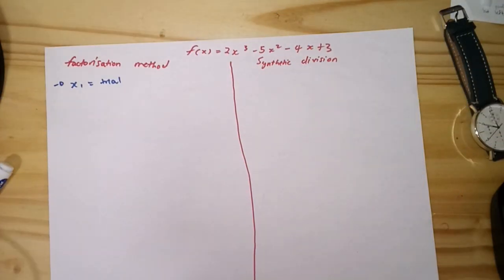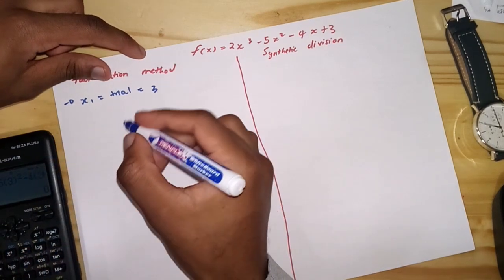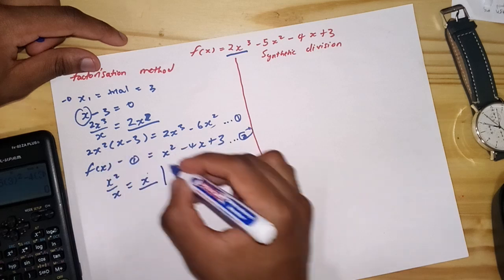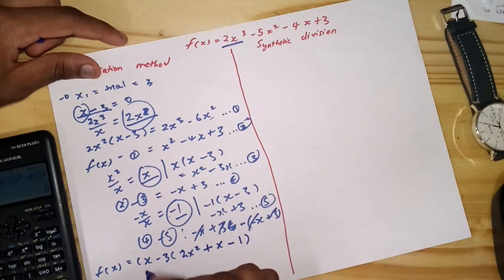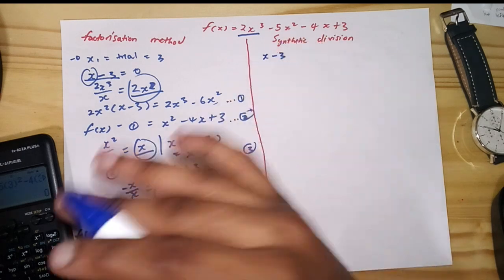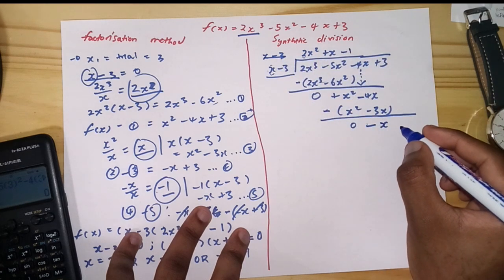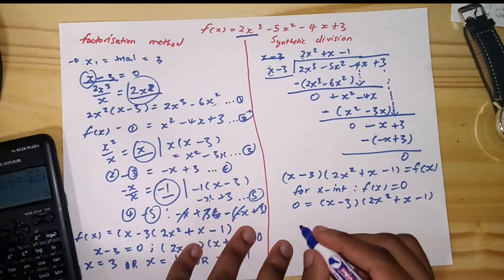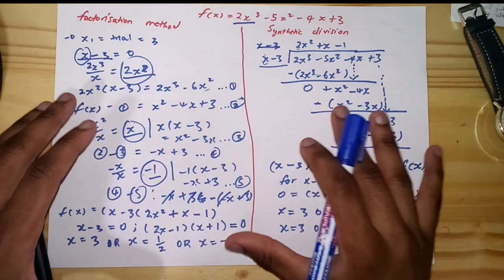Two of the fastest ways to find the roots to cubic functions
Want to join our WhatsApp community?